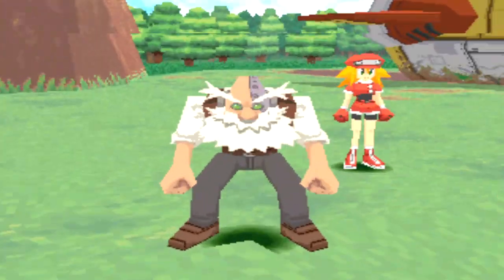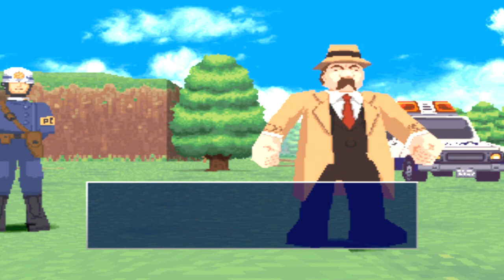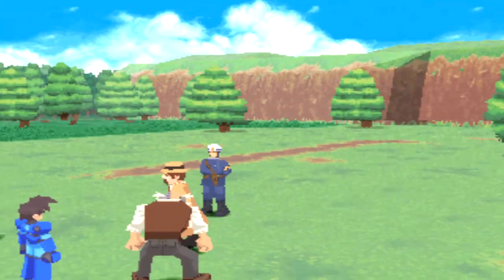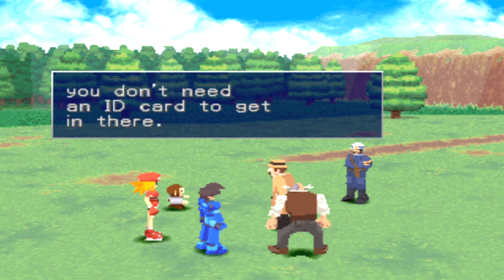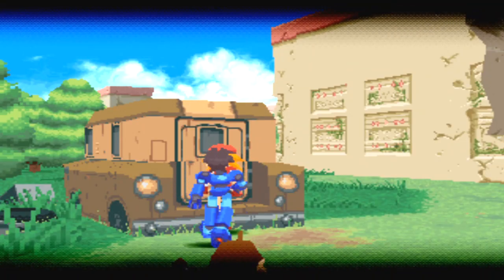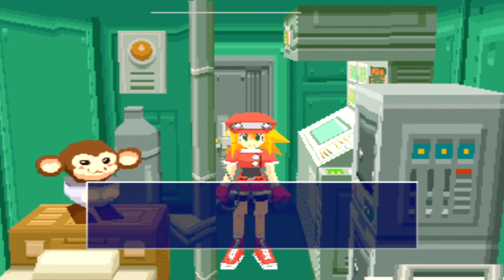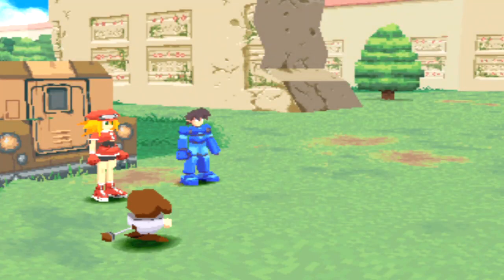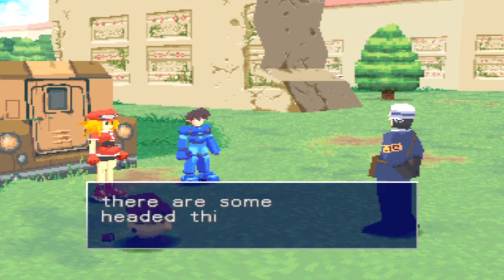Mega Man Legends Part 2